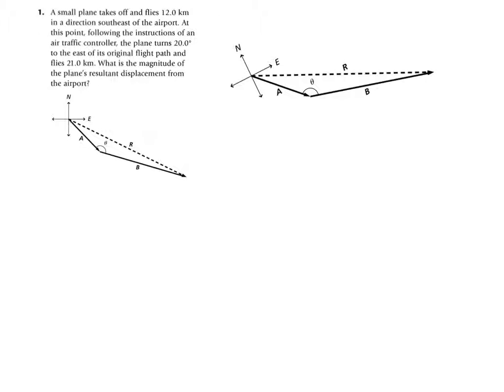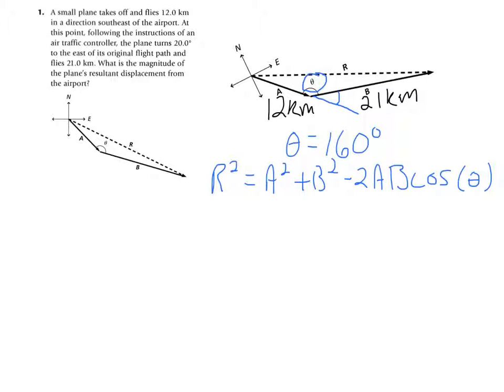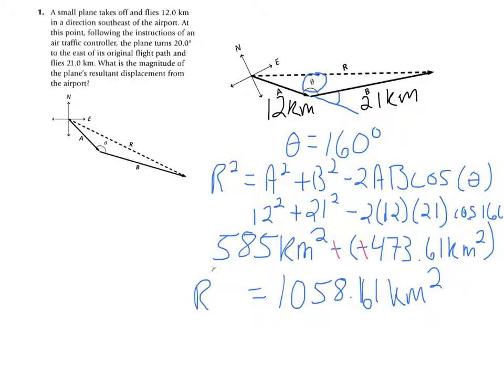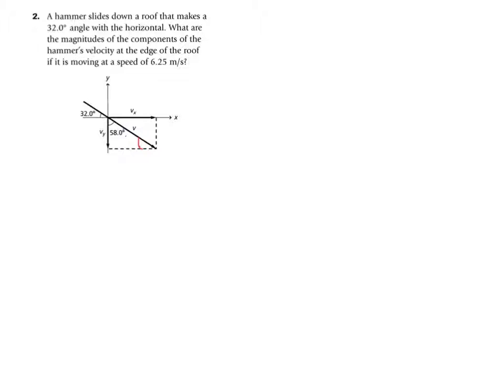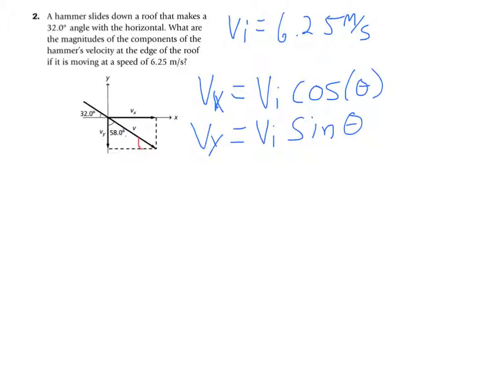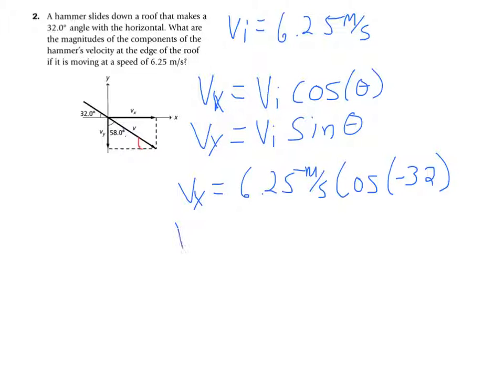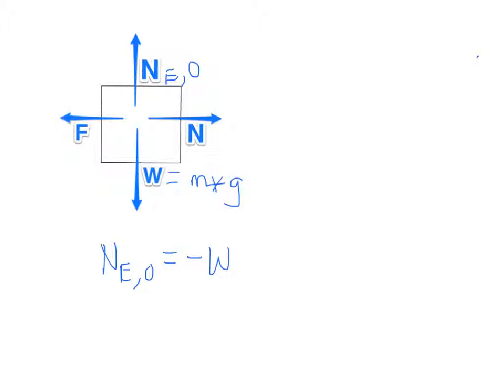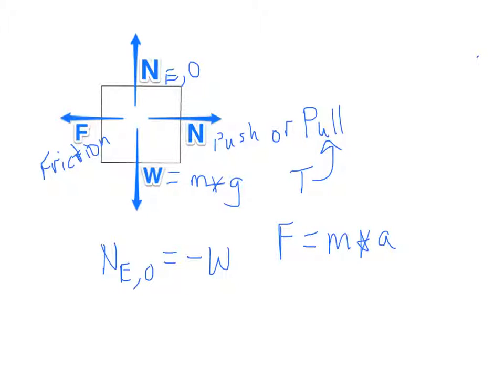Unit 3 supplimental.1